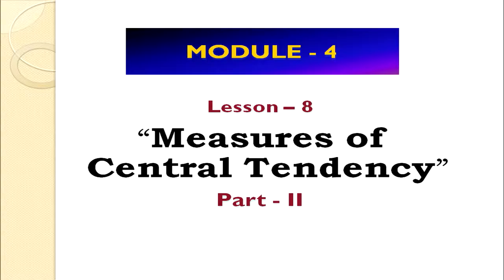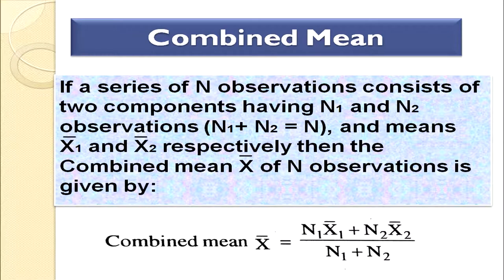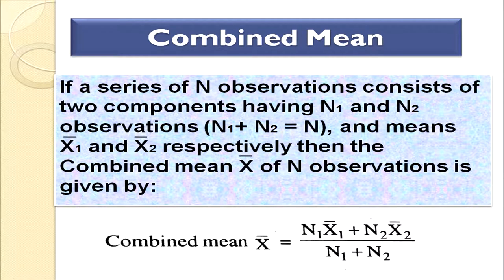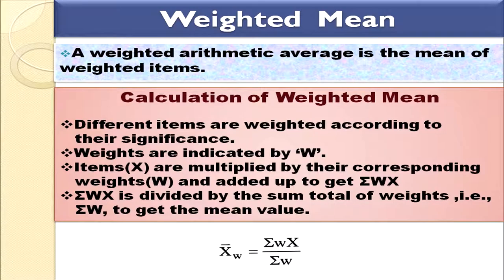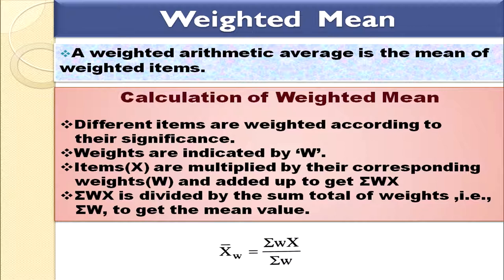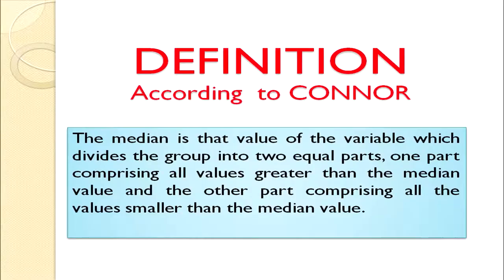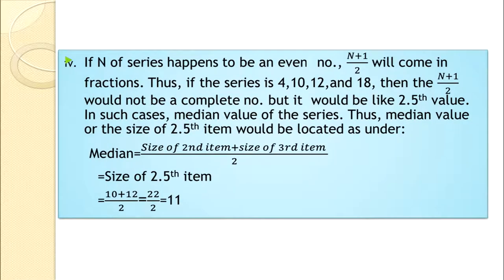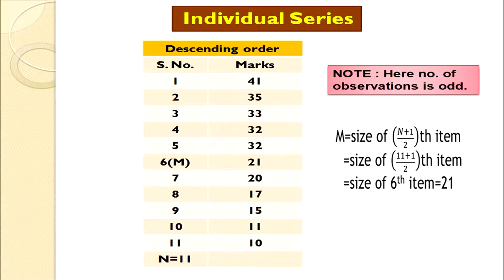8 Measures of Central Tendency Part 2 Sr. Secondary 318